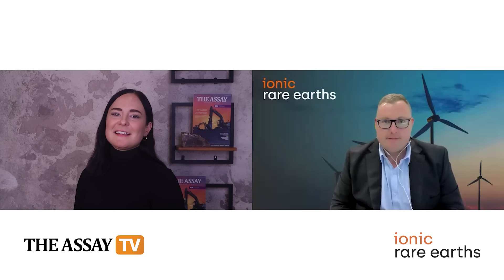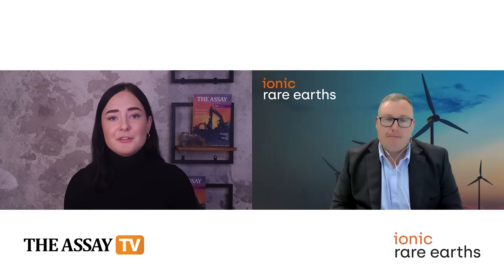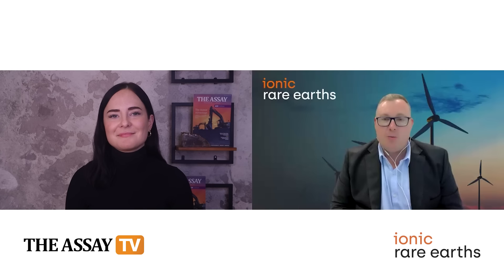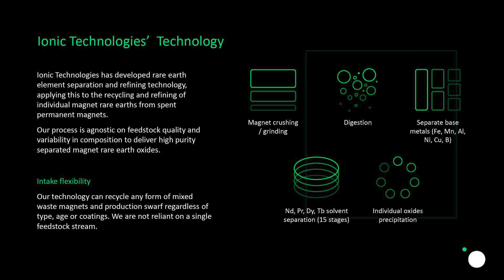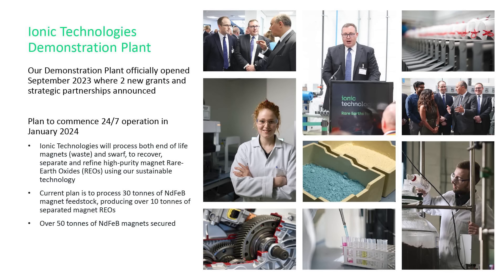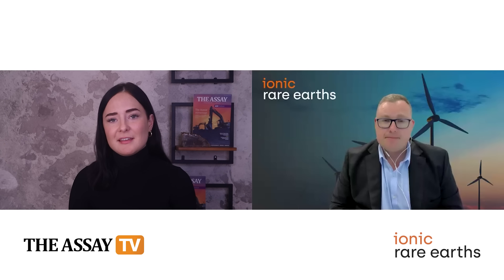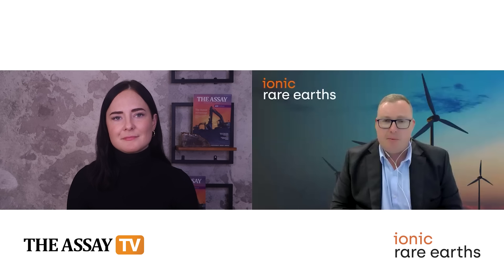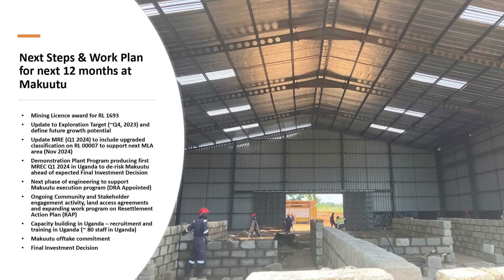The Assay TV - Tim Harrison, Managing Director, Ionic Rare Earths (ASX:IXR)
The Assay TV catches up with Tim Harrison, the managing director of Ionic Rare Earths
(ASX: IXR) a company focused on magnet and heavy rare earths. The company aims to establish itself as one of the world’s alternative sustainable suppliers and is focused on helping countries by reducing supply chains risks.

Tim chats with us about the company’s Makuutu project in Uganada where Rwenzori, owner of the project, has formally received the large-scale mining licence over the central Makuutu tenement. He also discusses the appointment of Brett Lynch as executive chairman.

To wrap things up, Tim tells us about the commencement of 24/7 operations at the company’s 100% owned subsidiary, Ionic Technologies International Ltd, in Belfast, UK. The company is now operating its demonstration plant on a continuous basis, with the intention to produce high purity separated rare earth oxides at the design production capacity of 10tpa.

Primary ticker: ASX:IXR
Stage of development: Exploration, Development
Primary minerals: Rare Earths
Projects to promote: Makuutu Project, Ionic Technologies
Project locations: Uganda & UK